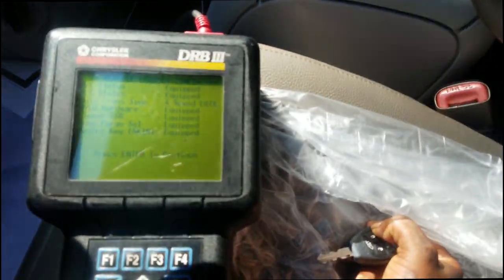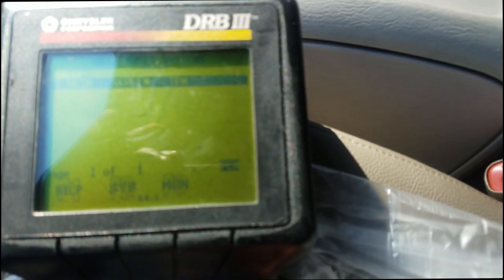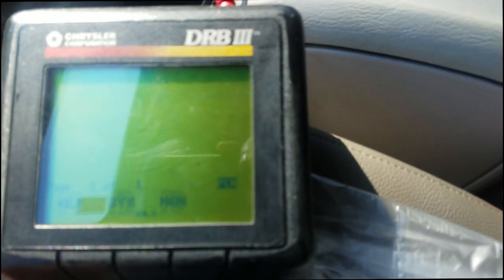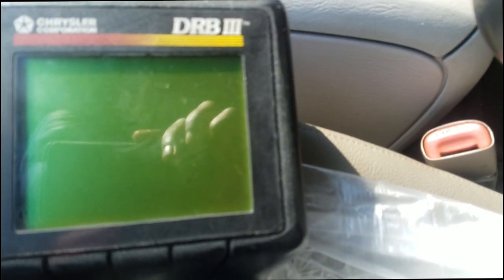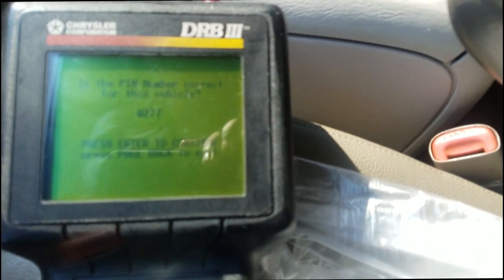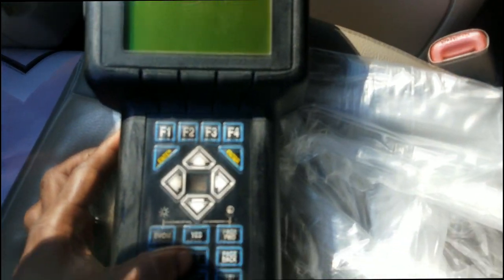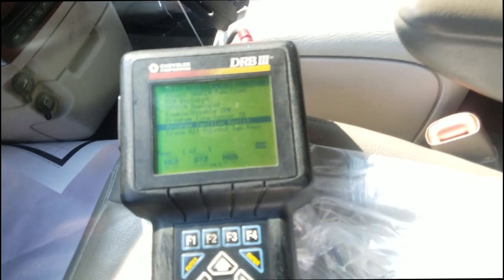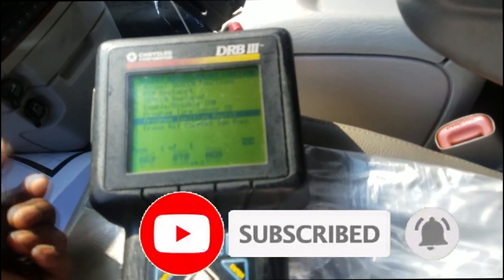How Older car keys are programmed. Skim Security RKE Win module programming. Key fob not detected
In this video I show you how key programming on older model cars are done. Some of the newer scan tools unable to program the older model keys. Key fob not detected. Fix "key not detected", reprogramming remote.